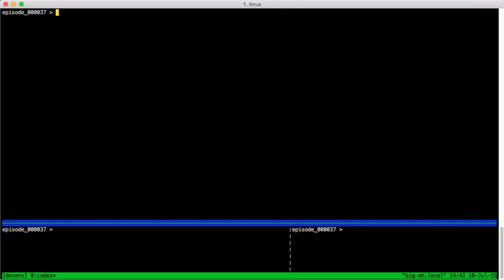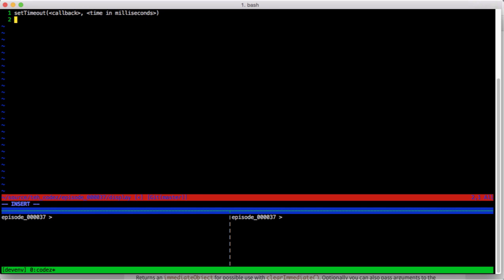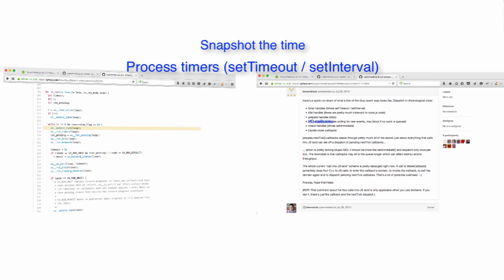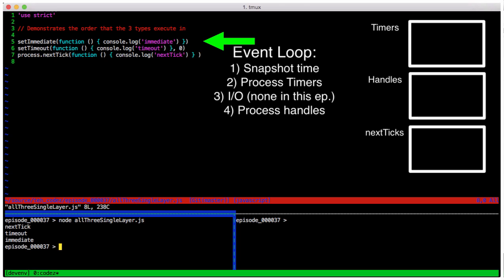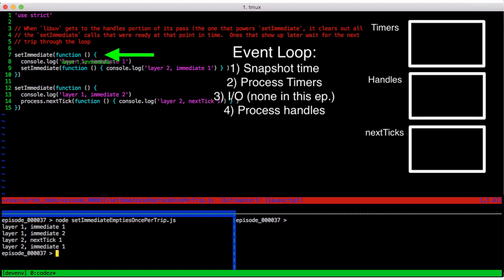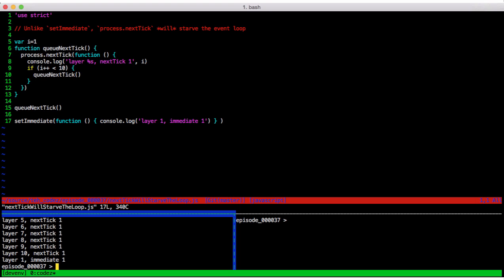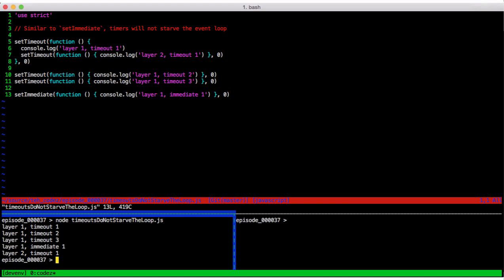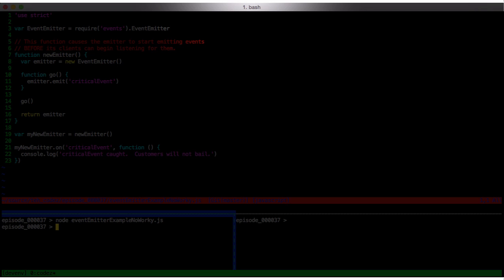37 - Synthetic deferrals